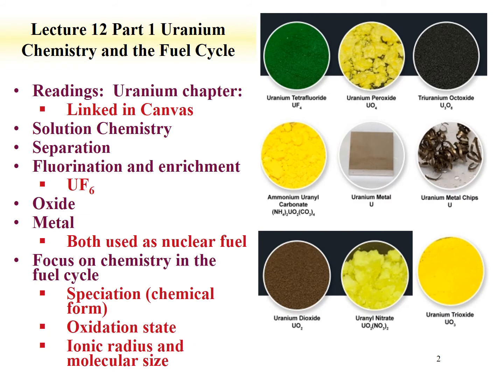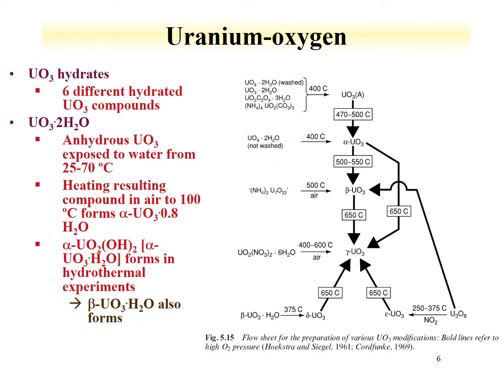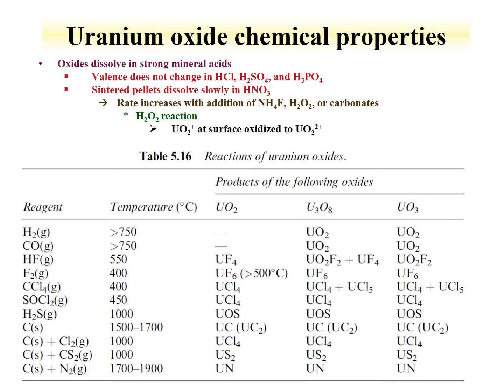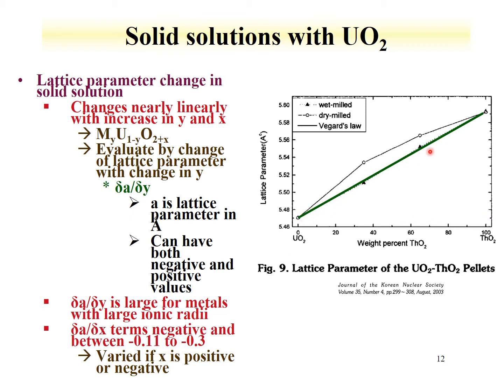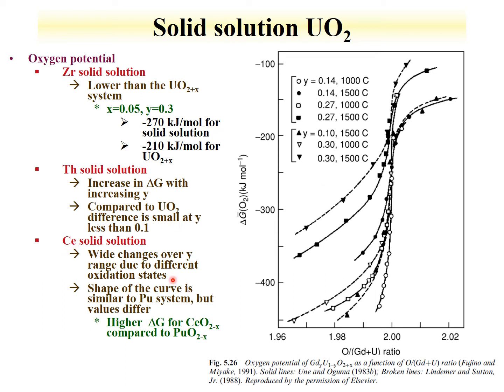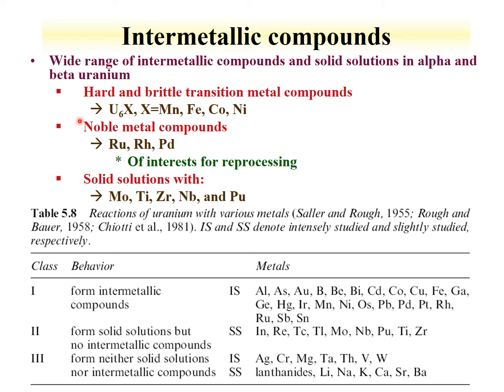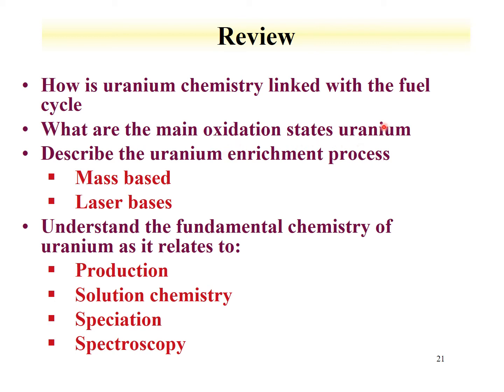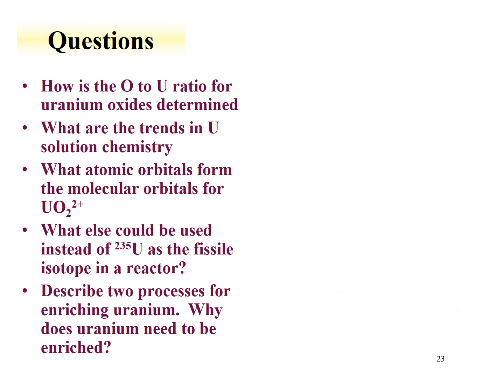Lecture 12 uranium chemistry Part 2. UNLV Radiochemistry. CHEM 312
Uranium chemistry is covered in this lecture with an emphasis on separations and synthesis for the nuclear fuel cycle. The solution chemistry of uranium is explored, focusing on uranyl. The molecular orbital of uranium is described. Separation of uranium by solvent extraction and ion exchange is presented. The enrichment of uranium from the uranium hexafluoride species is discussed, including diffusion, centrifuge, and laser methods. Oxide species of uranium are presented. Due to its potential as a nuclear fuel, the synthesis and properties of uranium metal and alloys are described in detail.  With three different phase, the uranium metal exhibits more complex electronic behavior than the metals of the lighter actinides, a trend that continues to plutonium metal. The lecture is in two parts; part 1 is 52 minutes and part 2 is 41 minutes.